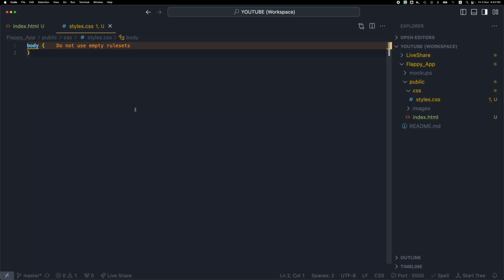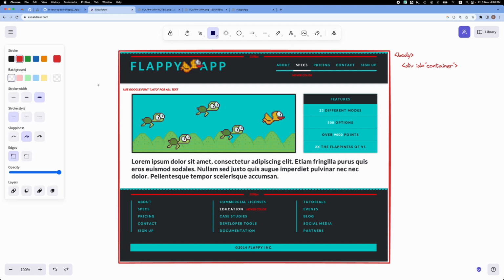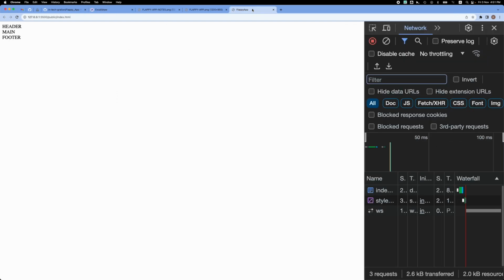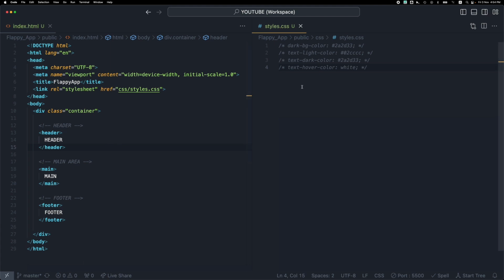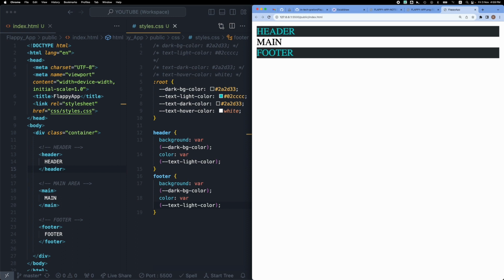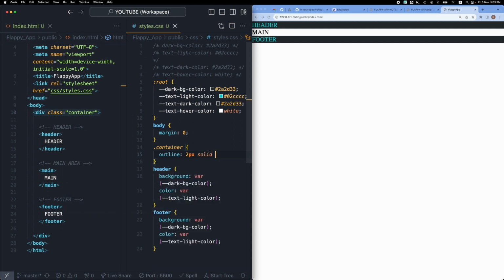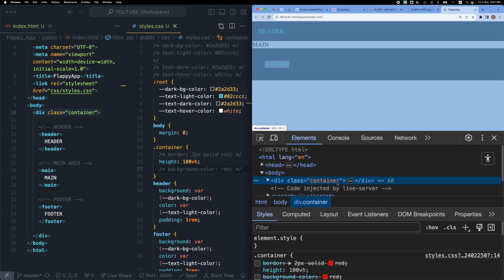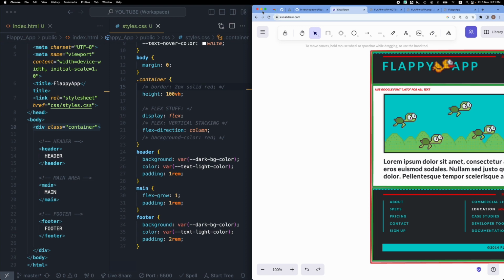FlappyApp Challenge - Part 3 Planning